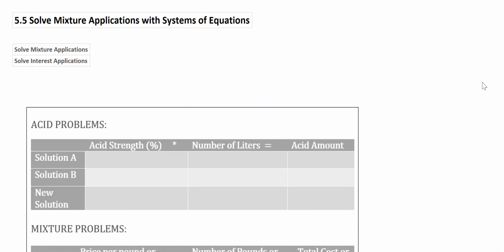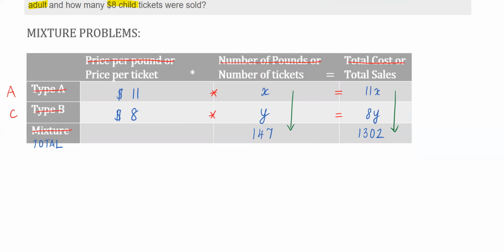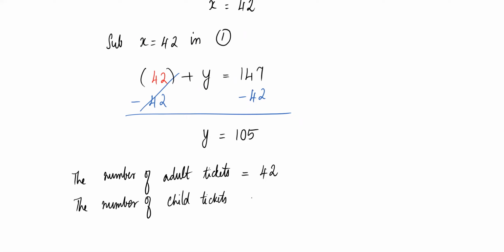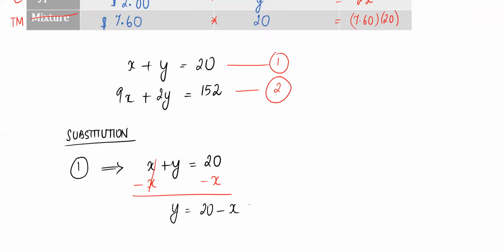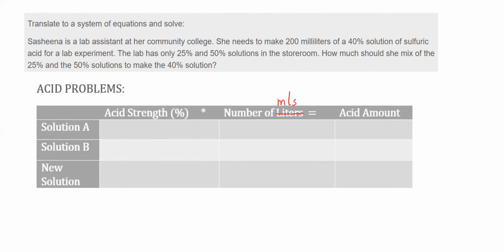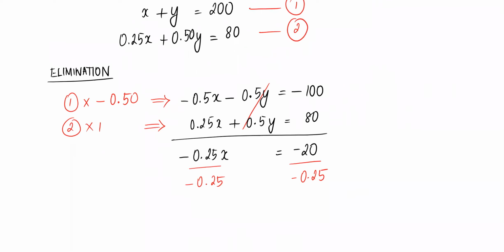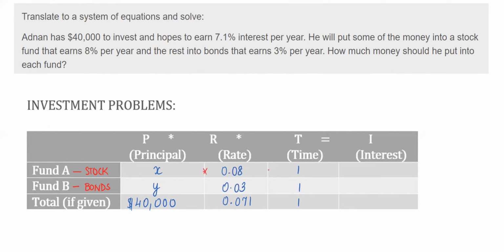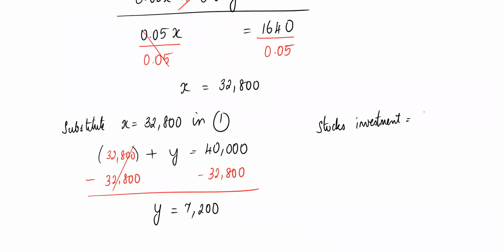MAlbert | Solve Mixture Applications with Systems of Equations